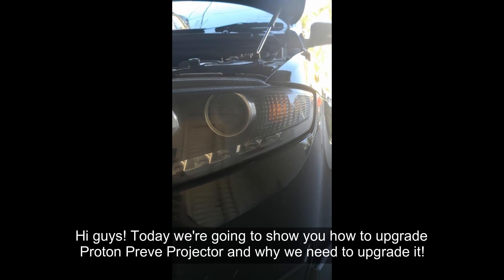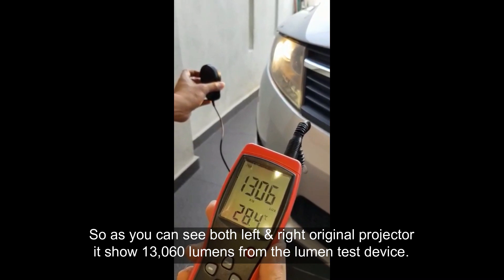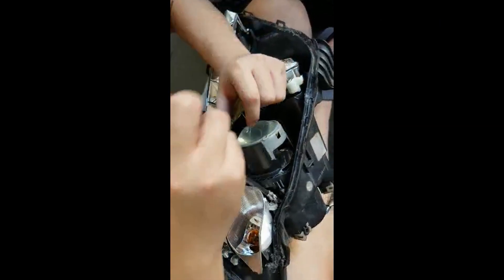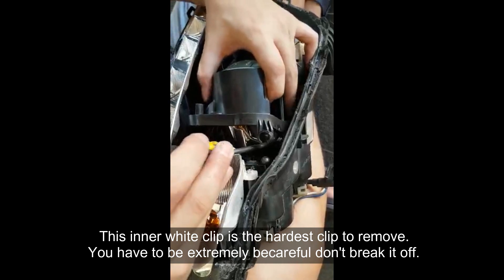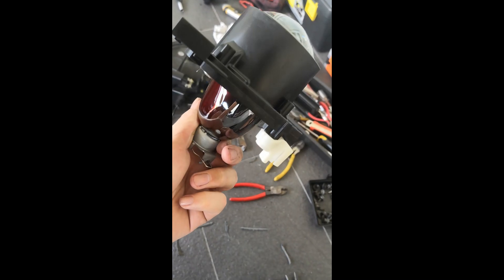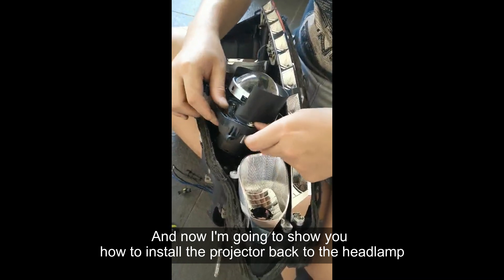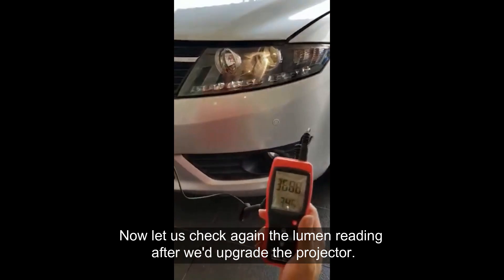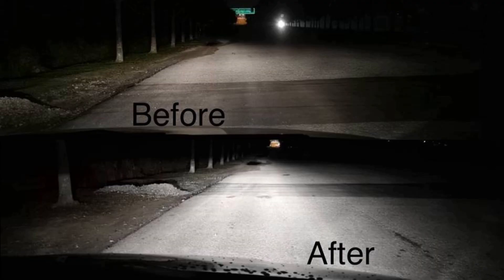Proton Preve Super Bright Projector!!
Proton Preve & Suprima upgraded projector

This video is showing how important to choose a correct projector for a headlamps!
Driving home safe with a clearer road view starting from upgrade your projector.

P/S : We are using H7 Bi-Projector. NOT HID projector or LED projector!